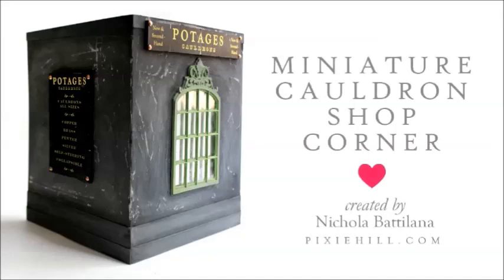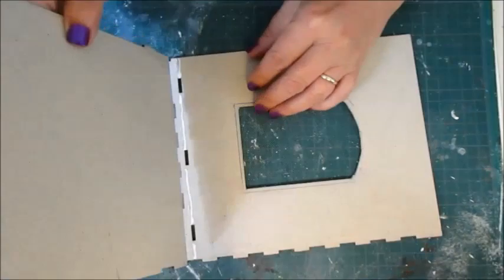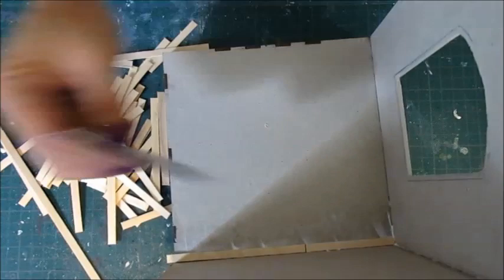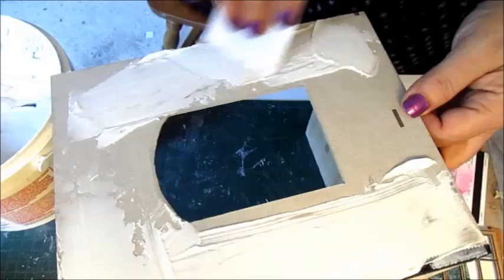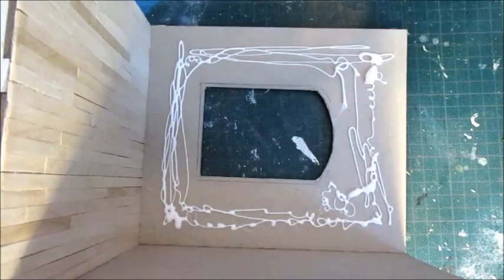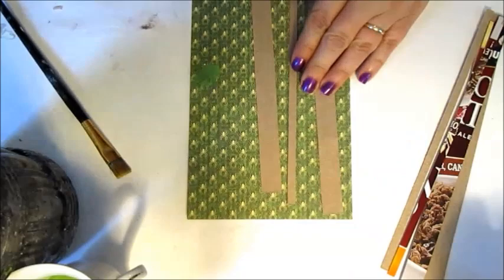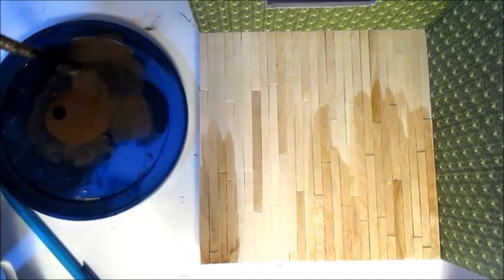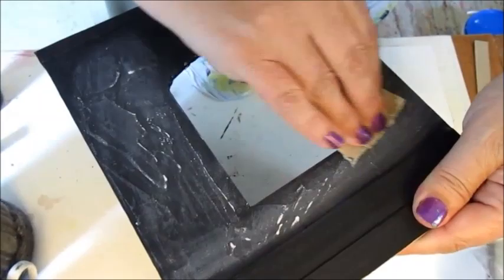Potages Miniature Cauldron Shop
Another project made for gslcuts.com This month I'm making a miniature Potages Cauldron Shop with their 7" corner room box.

For links to all the supplies, pictures, babbling, and a free downloadable printout of the signs and miniature boxes of cauldron care products pop over

Big fat thanks to gslcuts.com for the supplies! Always a pleasure!
If you're a UK friend, pop over to gslcutsuk.com

Looking for me? You can find me all over the place!

Remember to tag me in your magnificent creations! I love to see the amazing things you make.